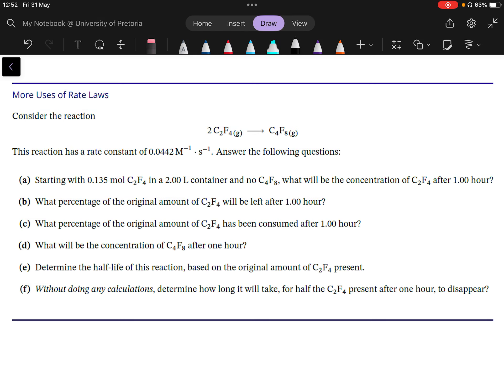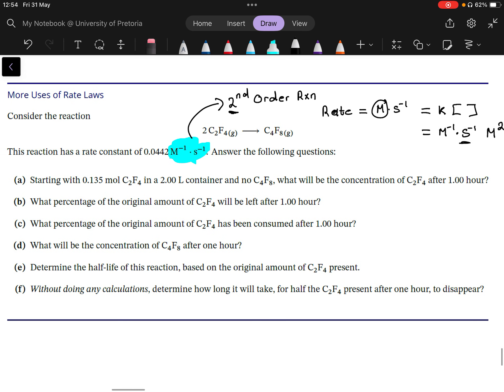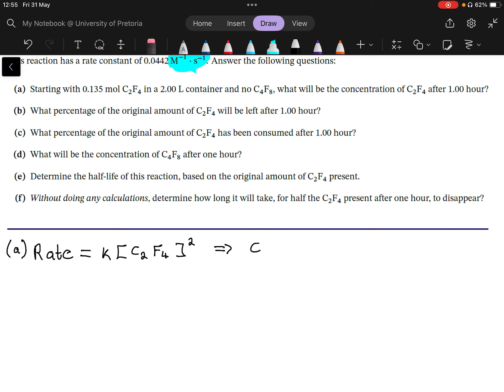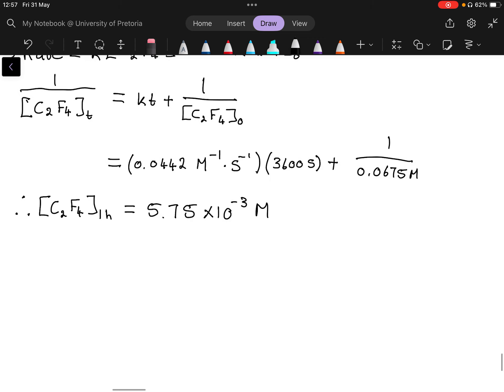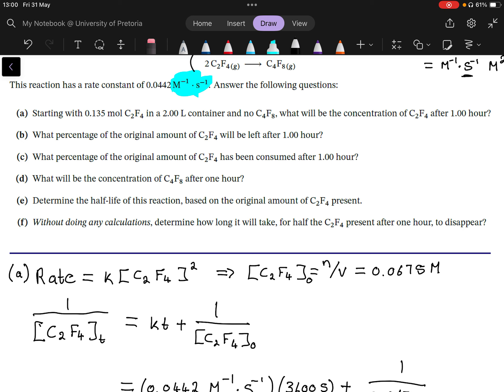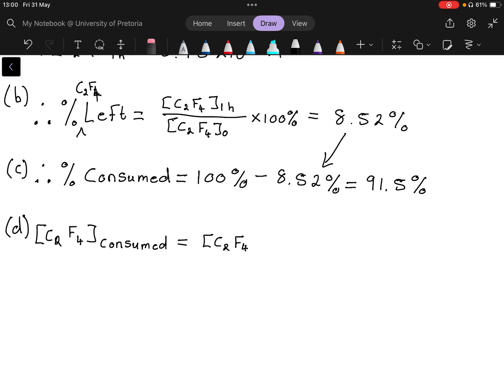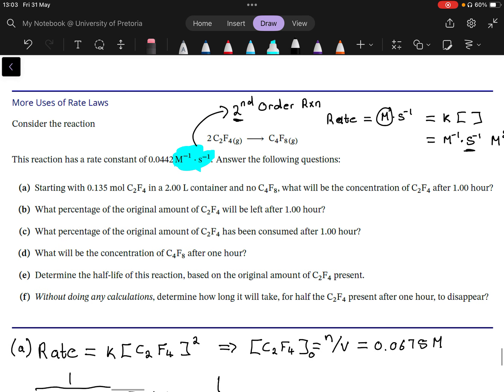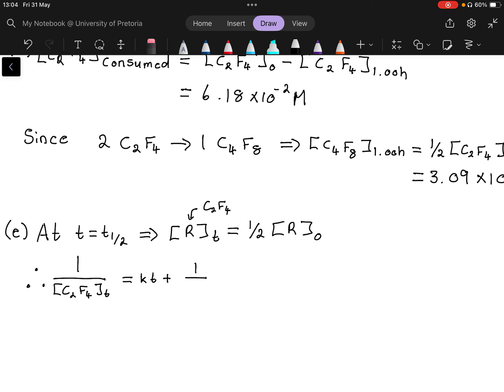Second-Order Reaction Integrated Rate Law and Half-Life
In this video, we look at how to use the integrated rate law for a second-order reaction and the half-life for a second-order reaction.